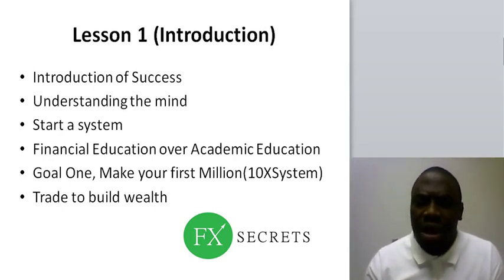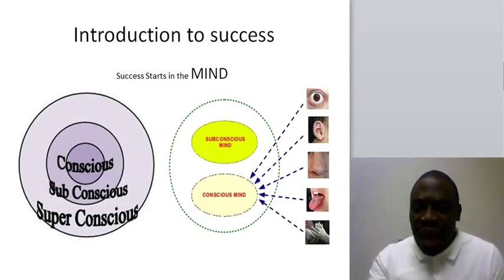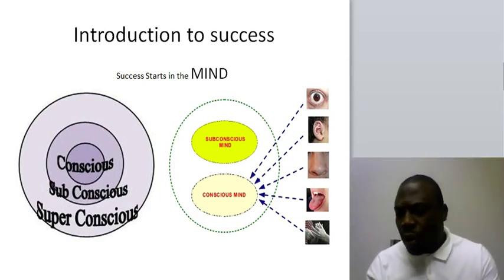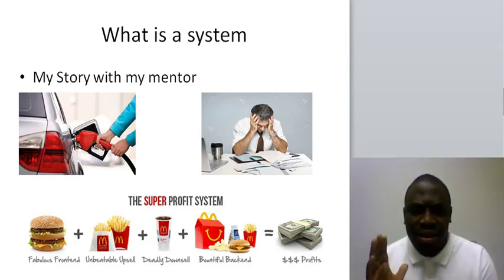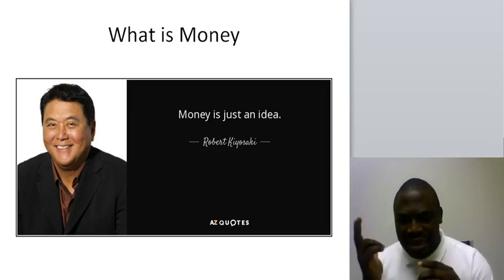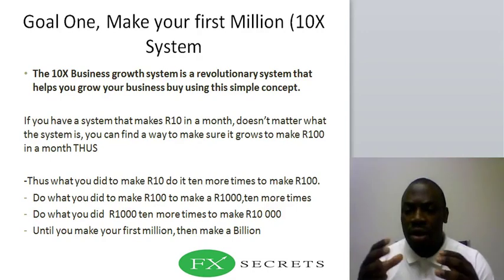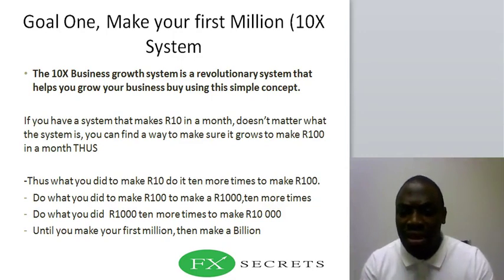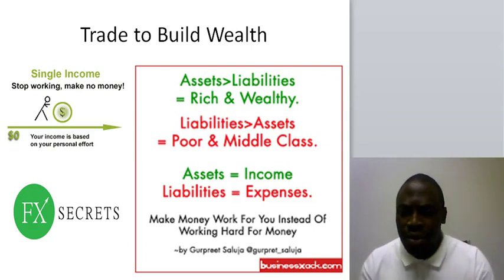Lesson 1 Forex Class